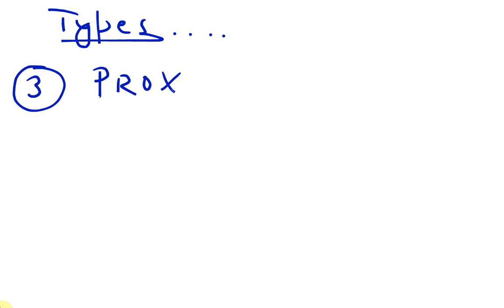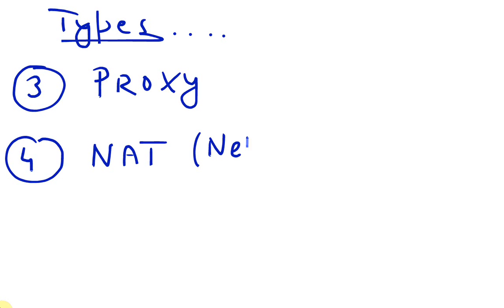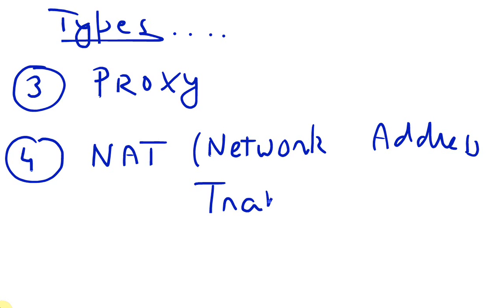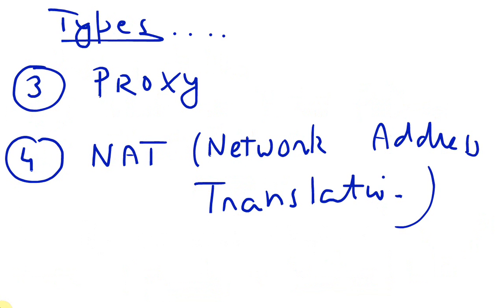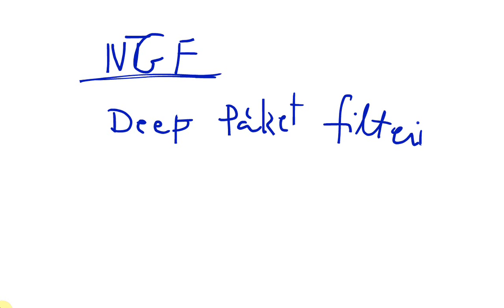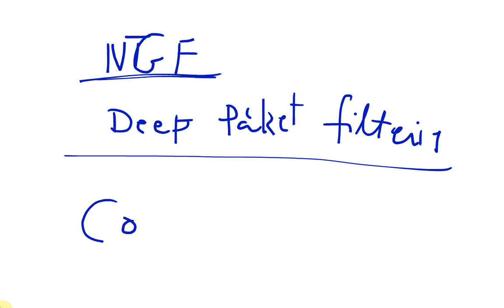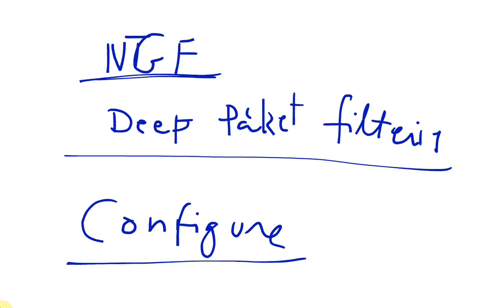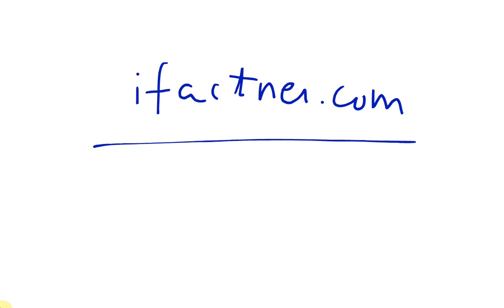Types of Firewalls and Network security introduction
This Computer networking tutorial introduces to the differnt types of firewalls and network security.